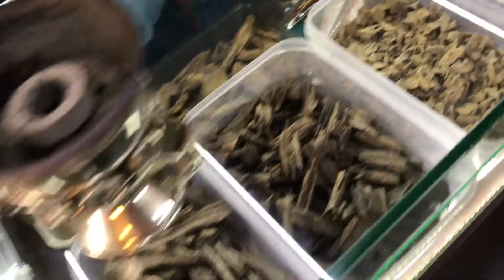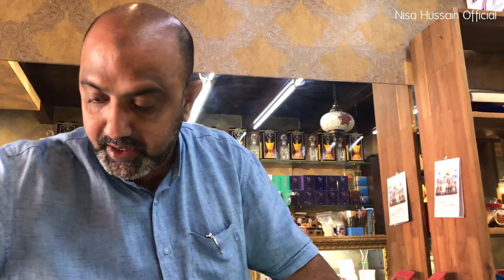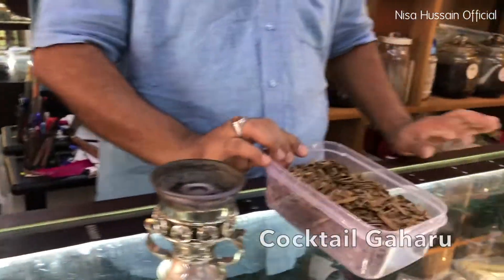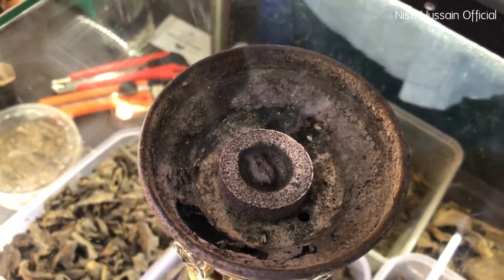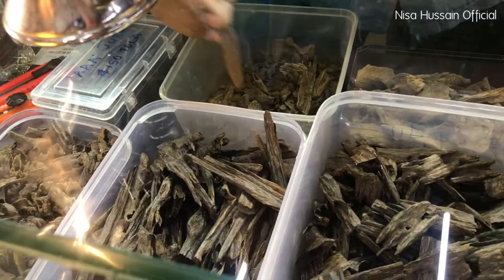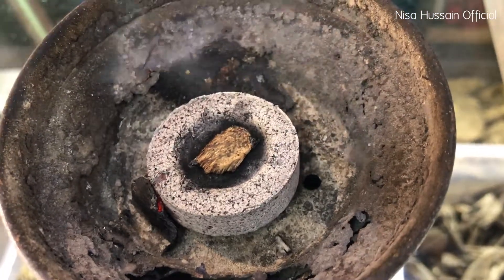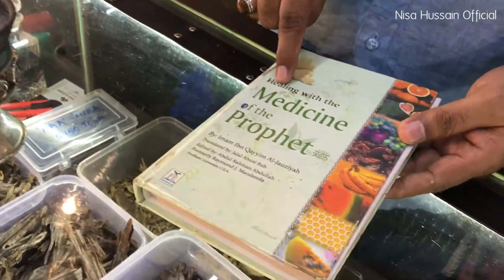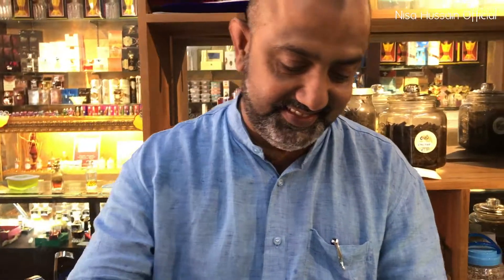Vlog #6: The Scent Sheikh (Part 2)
This was my 2nd assignment for the Vlogging Workshop by Cikgu Sujimy. Literally stumbled upon this quaint shop. I was planning to cover a couple of retail shops but I was given the opportunity to cover his shop instead.

Mr Sheikh shares about oud, scents and a live demo. Watch this video to see how he imparts knowledge to his customers.

SHARE | LIKE | TAG